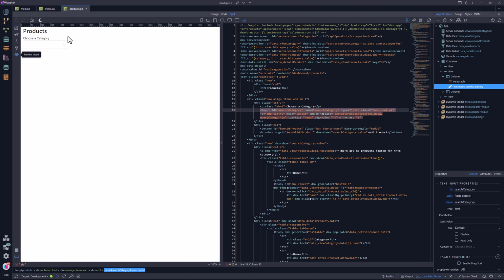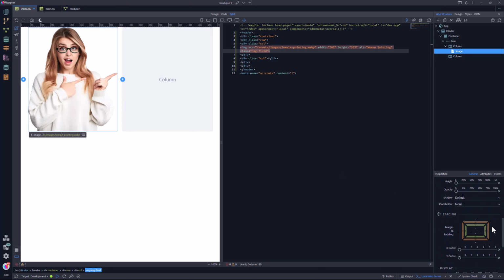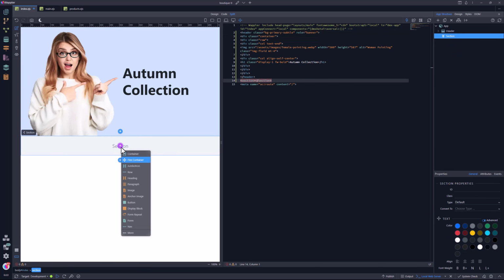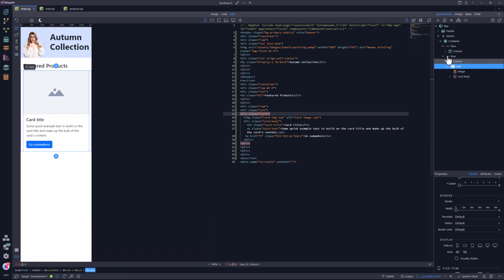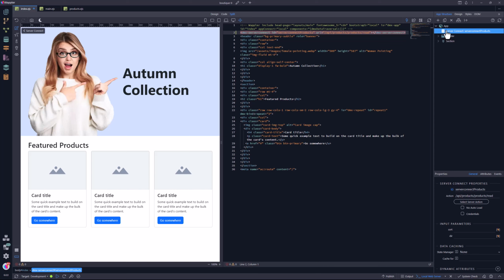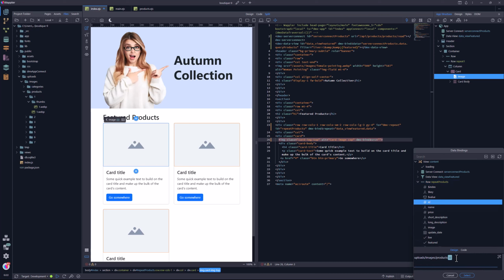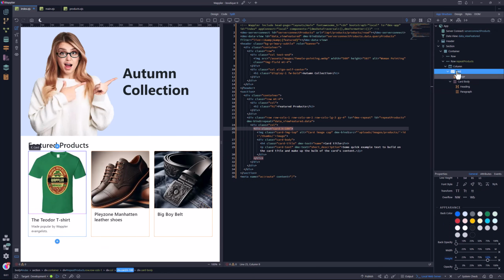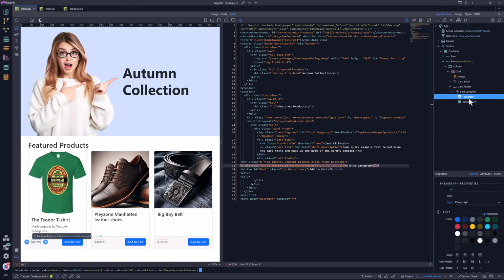10. Populate the Index Page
With this video, I will partially populate the home, or index page. I start where I left off in the previous video.